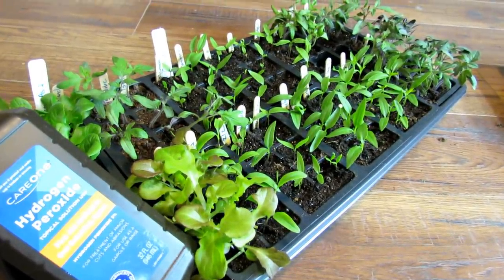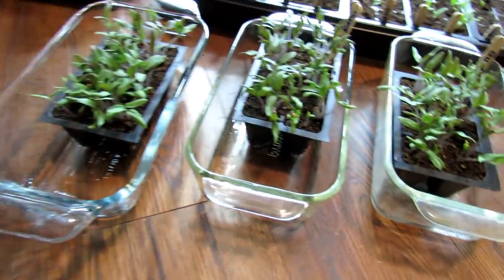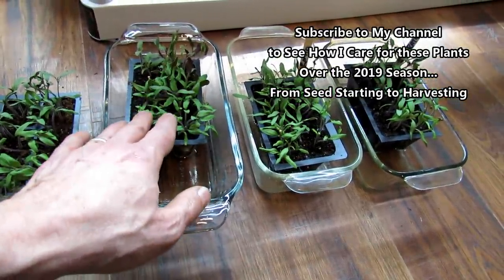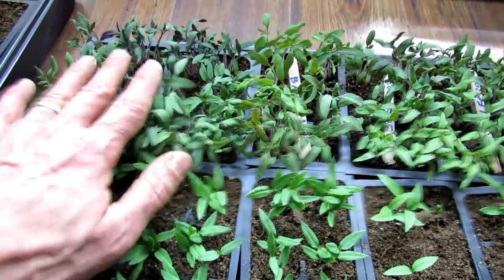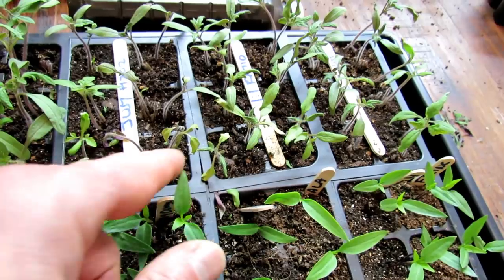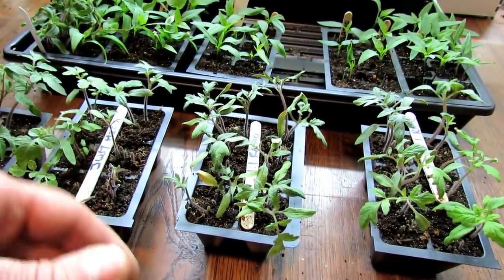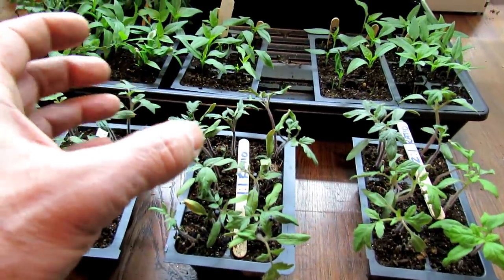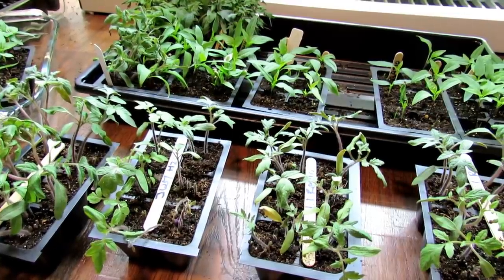How to Use Hydrogen Peroxide with Tomato Seed Starts to Manage Fungi, Molds & Fungus Gnats:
Here is the full experiment of using Hydrogen Peroxide as a soil drench to control fungi, molds, fungus gnats and other insects that may affect your tomato seed starts. You can use this on other vegetables, flowers and herb too. The experiments takes you through the steps of coming to a 4:1 water:hydrogen peroxide mix ratio as a seed starting drench.

I recommend the following Gardening & Homestead YT Channels:

Roots & Refuge Jess is quite dynamic and her & her husband's homestead is always active with life. Check out the Greenhouse they are setting up right now.

I now have an Amazon Influencer's storefront. I put the products I use, in videos, there. Shopping there is free and The Rusted Garden gets a percentage of sales for anything you buy on Amazon.